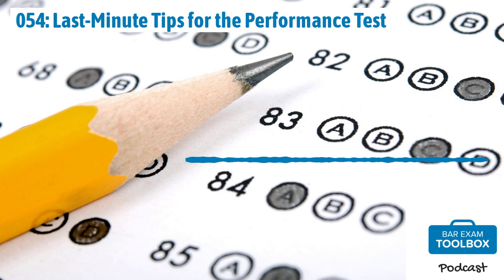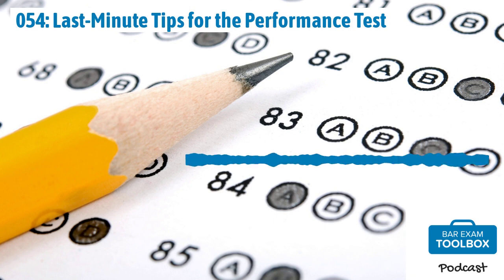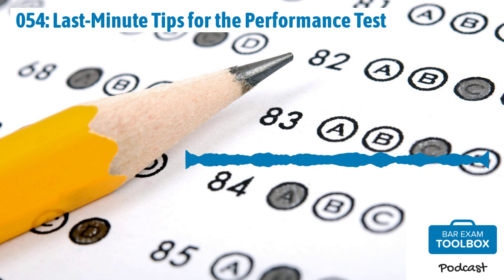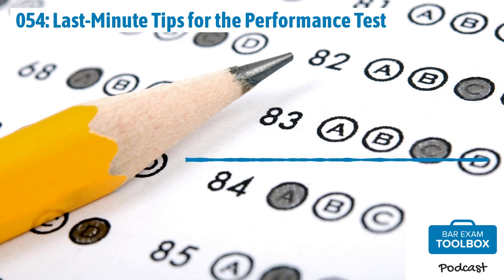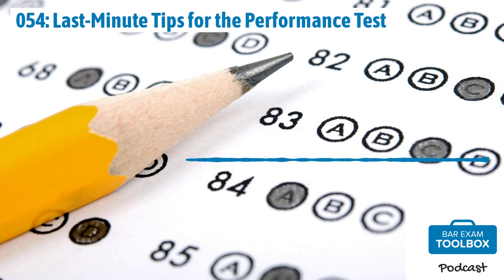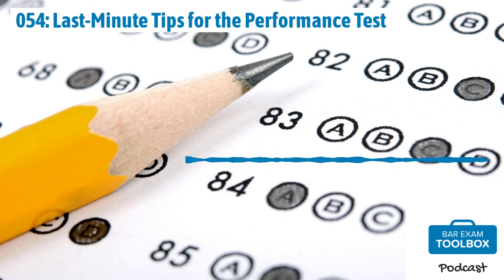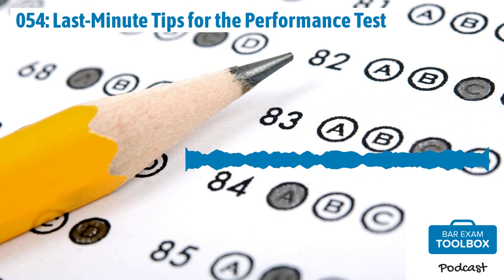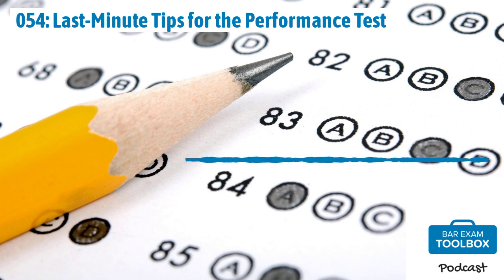054: Last-Minute Tips for the Performance Test | The Bar Exam Toolbox Podcast: Pass the Bar Exam...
Welcome back to the Bar Exam Toolbox podcast! Today, we are sharing some last-minute tips to help you squeeze out as many points as you can from the performance test portion of the bar exam.

In this episode, we discuss:
The four different types of PT tasks, and their characteristics How to think about the audience, tone, and organization for each of the task types The difference between the IRAC and CREAC writing approaches Tips for reading and interpreting the materials provided in the PT packet A reminder to carefully read and follow the directions given on the performance test, so you are not losing easy points
Resources:
Multistate Performance Test 2018 MPT Summaries Bar Exam Toolbox blog Writing of the Week (WOW) Bar Essay Workshop The Brainy Bar Bank: Streamlining Bar Study Podcast Episode 9: Mastering the Performance Test (w/Doretta McGinnis) Podcast Episode 50: How to Ace the Bar Exam Performance Test (w/Doretta McGinnis) Bar Exam Toolbox blog: Managing the Clock on a 90-Minute Performance Test Bar Exam Toolbox blog: Five Common Issues on the Performance Test and How to Fix Them Bar Exam Toolbox blog: Three Things to Do to Raise Your Performance Test Scores Bar Exam Toolbox blog: The Key to the Performance Test: Find Your Approach

If you enjoy the podcast, we'd love a nice review and/or rating on Apple Podcasts or your favorite listening app.

Alison & Lee